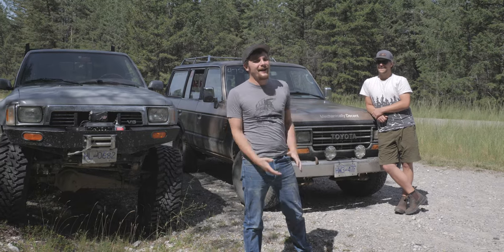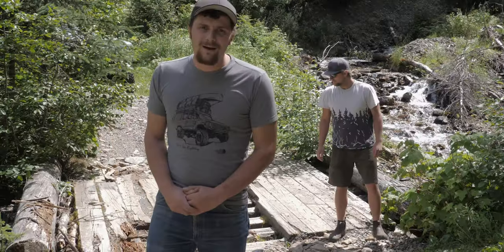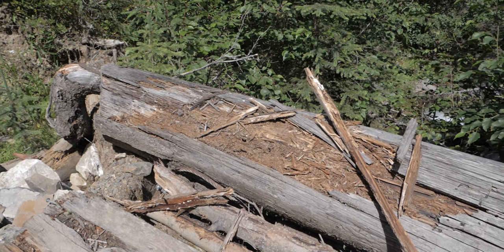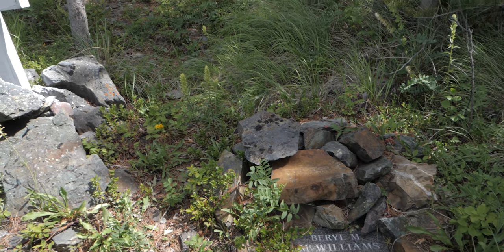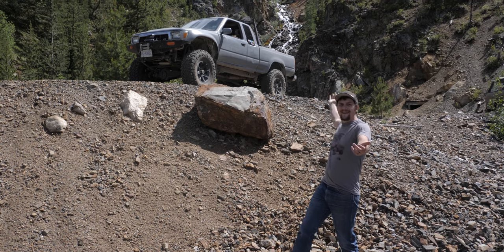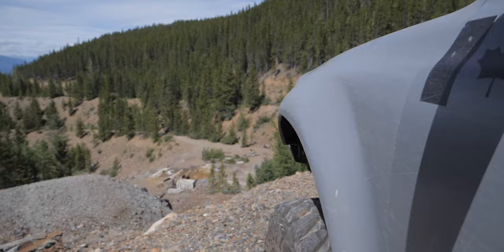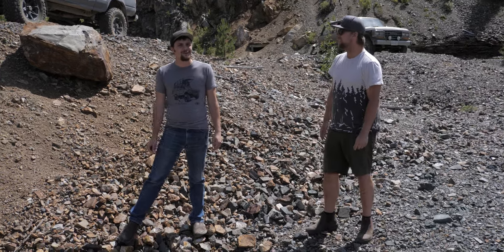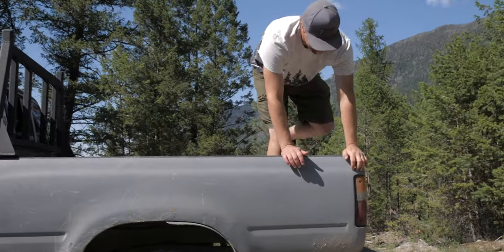SAS Toyota Pickup & FJ62 Landcruiser find ABANDONED Mine - Estella Mine Trail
We take our SAS 1989 Toyota Pickup and the 1988 Landcruiser to find the Estella Mine Site. The mine was in production up to 1967, and has since been abandoned.

Song: A Million Drums - Max Apollo

My 1989 Toyota Pickup Build:
- 5VZ-FE 3.4 Swapped
- Manual Swap
- TRD Supercharger

My Wife's 1996 4Runner Build:
 - 3" Rough Country Lift
 - 31" Genera Grabber AT2 Tires
 - Custom Side Dump Exhaust

Weekly uploads, every Wednesday!